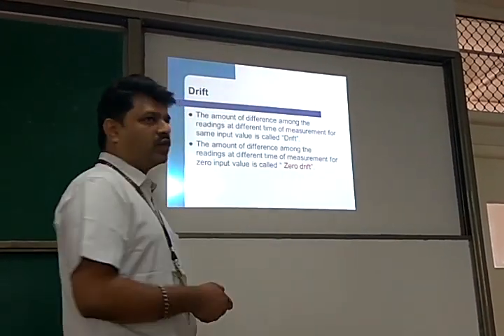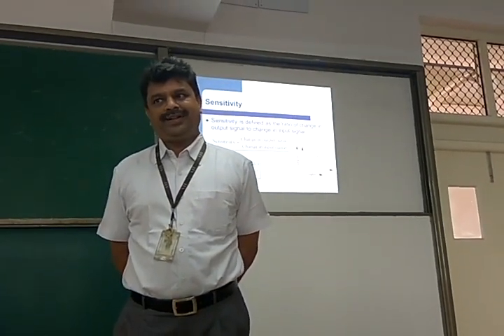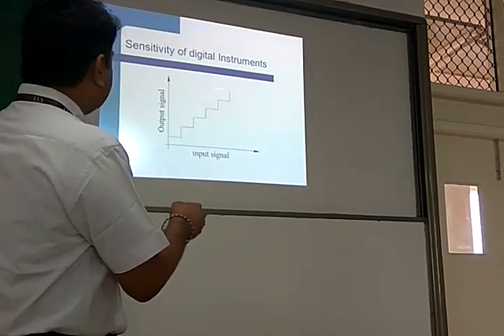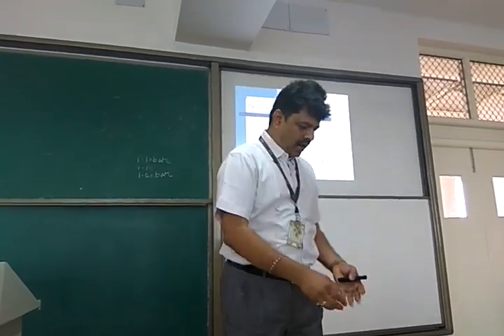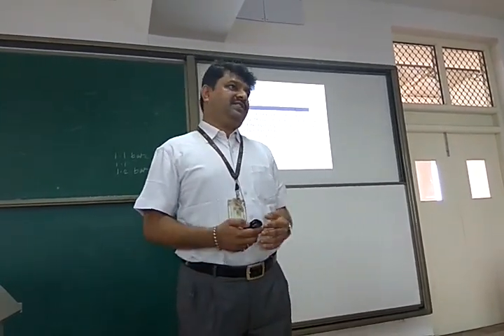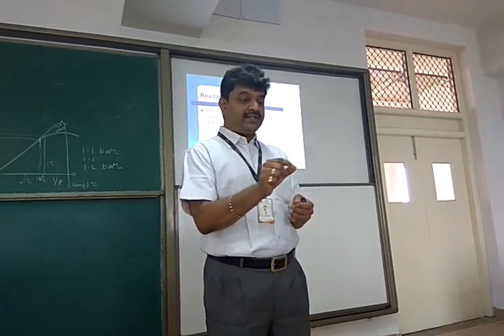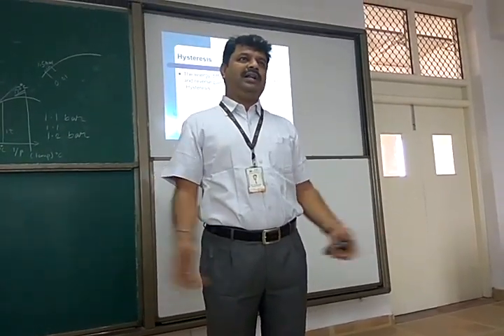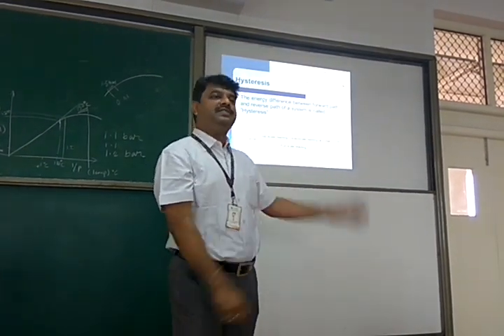lect 5 resolution hysteris